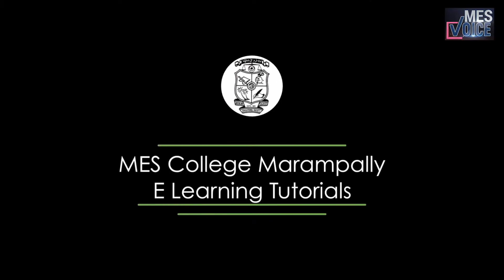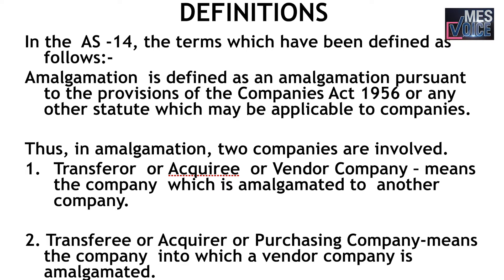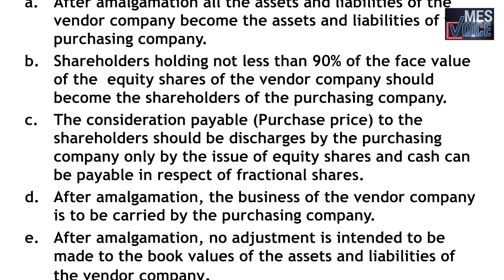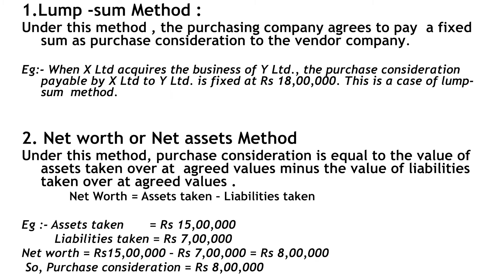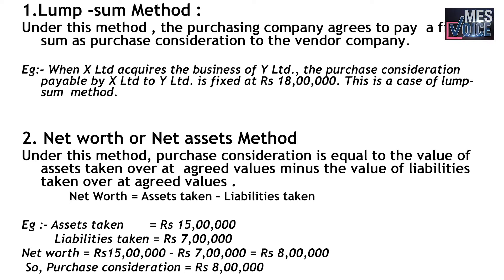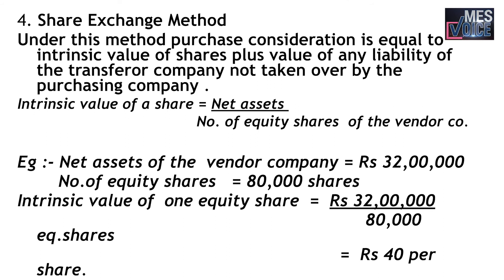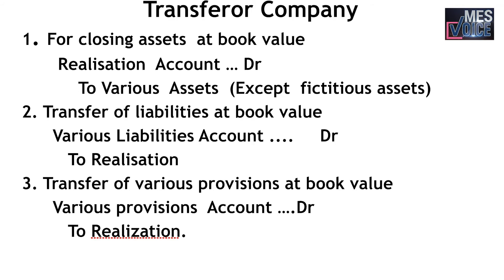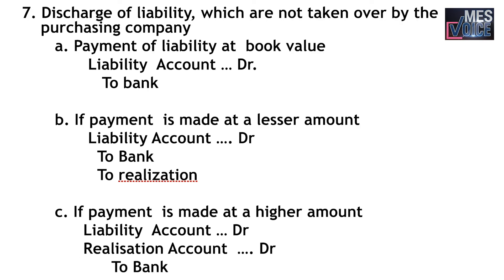B.Com│Amalgamation of Companies│E Learning Tutorials│MES College Marampally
Amalgamation of Companies│E Learning Tutorials
MES College Marampally

The last five decades have been witnessing a remarkable and glorious transformation in the educational upbringing of the Muslims in Kerala, traditionally the most backward community in education. The driving force behind this envious achievement has been the committed and tiring toil of THE MUSLIM EDUCATIONAL SOCIETY (MES).

The movement started under the great leadership of late Dr. P.K.Abdul Gafoor in 1964 at Calicut, wholeheartedly supported by a large number of professionals and businessmen and in a short span of time this great movement had its branches spread to all districts in Kerala. As on today, it is the largest Educational organization in our nation with a strength of more than 20,000 active members, 85,000 students and staff members numbering 15000. It not only has Units in each and every District of Kerala, but also has stretched to neighbouring states as well to the Middle East countries.